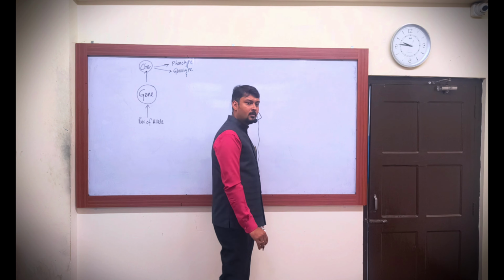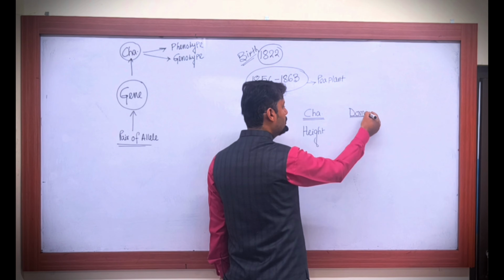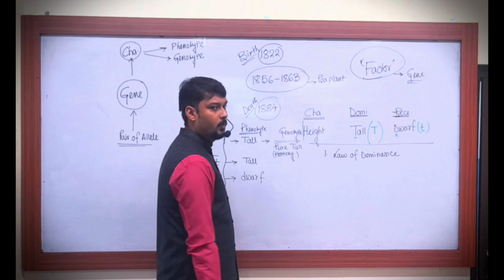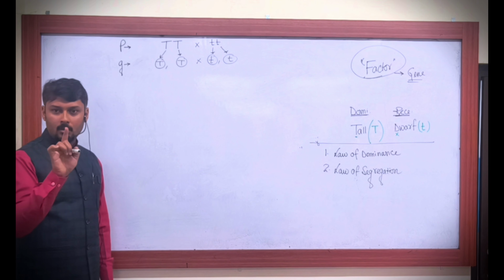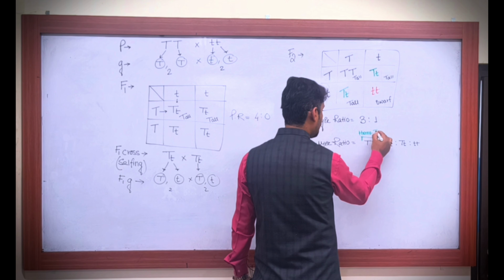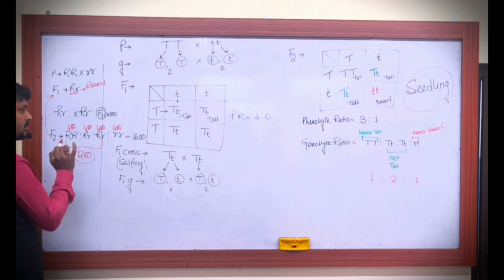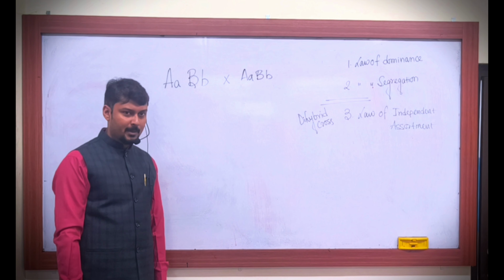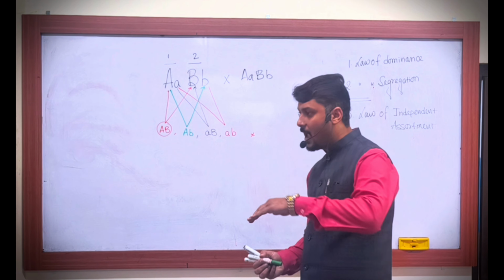🧬 Principles of Inheritance and Variation – Class 1 | Class 11 Biology | NEET 2026 | AB Sir Biology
Welcome to AB Sir Biology, your one-stop destination for NEET & Class 11-12 Biology preparation!
In this session, AB Sir will begin the chapter “Principles of Inheritance and Variation”, explaining the foundation of genetics — how traits are passed from one generation to another.

Gregor Mendel – The Father of Genetics

Mendel’s Experimental Approach

Monohybrid and Dihybrid Cross (Basics)

Important NEET Concepts & Tricks

🎯 Why Watch This Lecture:

Clear NCERT-based explanation

NEET-focused examples and PYQs

Simplified concept flow for easy understanding

Suitable for Class 11 & NEET aspirants

🧠 Next Classes:

Class 2: Mendel’s Laws of Inheritance

Class 3: Dihybrid Cross & Law of Independent Assortment

Class 4: Deviations from Mendel (Incomplete & Co-dominance)

🔔 Don’t Forget To:

✅ Comment your doubts below 👇

📌 Follow AB Sir on Telegram for notes & test updates